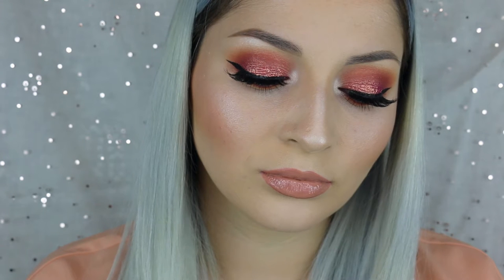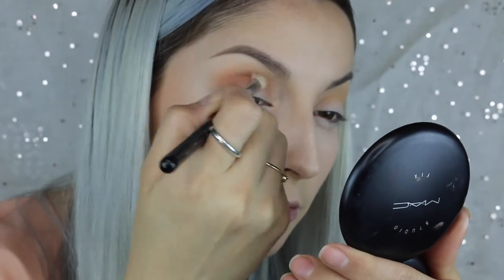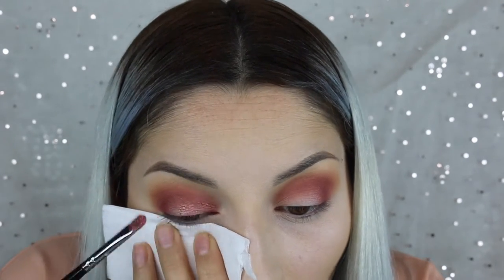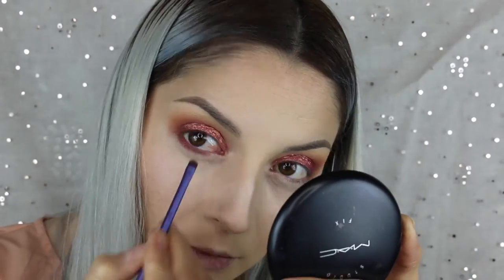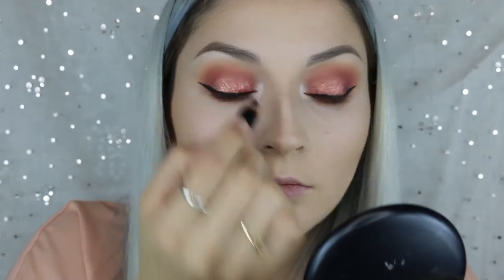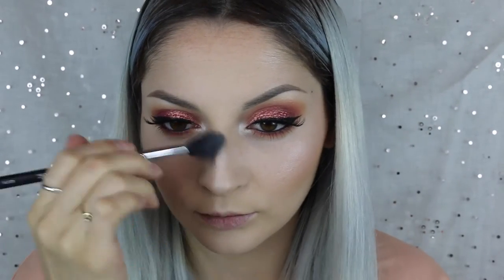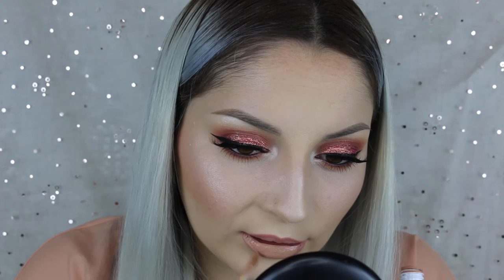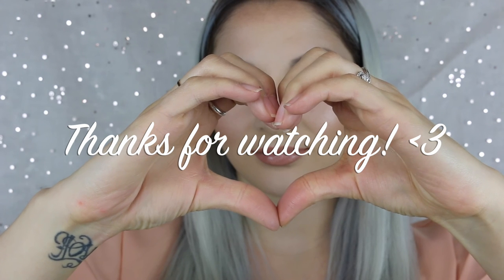Warm Rose Smokey Eye Makeup Tutorial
OPEN ME ;]

Hey guys! I can't believe i just surpassed 3k! You guys mean everything to me! I am so grateful for all the love and support you guys give me! I created this look for you guys using the rose pigment from MAC. I loved the way it turned out so I hope you guys like it as much as I do!! =]

You guys still have a chance to join the giveaway if you haven't already! It ends July 20th!!

Products Mentioned:
Makeup Geek E/S - Peach Smoothie, Chickadee, Tuscan Sun, Bitten
MAC Pigment - Rose
MAC E/S - Nylon
Kat Von D Liquid Eyeliner - Trooper
L'Oreal Voluminous Smoldering Eyeliner - Black
Milani Cosmetics Blush - Luminoso
NYX Cosmetics Lipliner - Natural
Dose of Colors Liquid Lipstick - Sand
NYX Cosmetics Butter Gloss - Eclair

Brushes Used:
Sigma - E40
Sigma - E25
Morphe M421
Sigma E30
Real Techniques - Accent Brush
Morphe Double Ended Brush
Morphe E4
Morphe M501